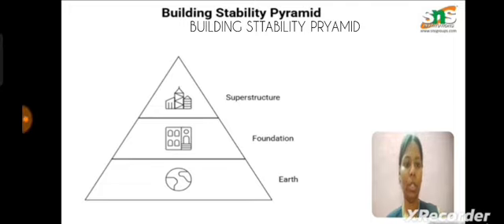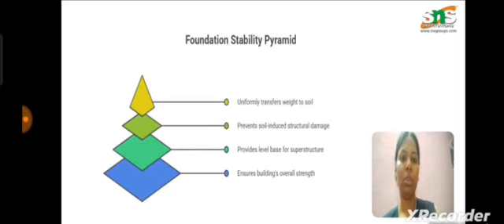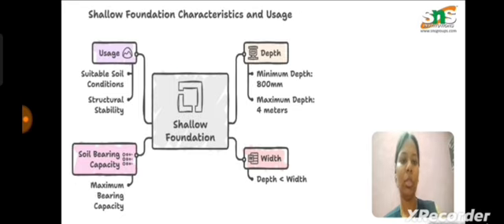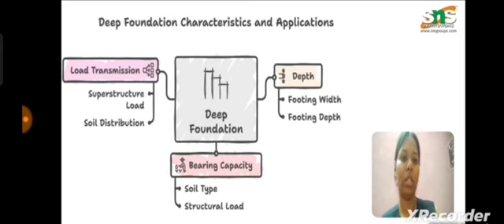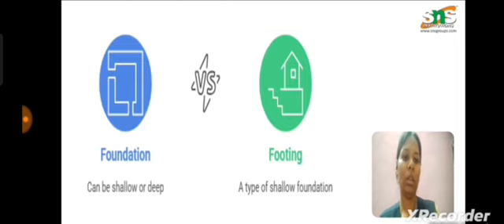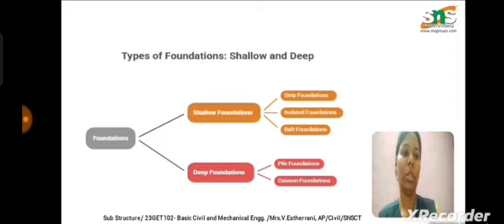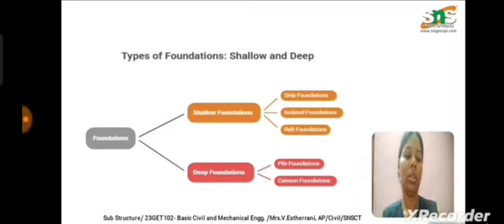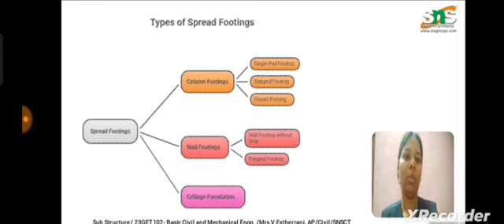Types of foundation |Basics of civil and mechanical engineering |SNas Institutions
Foundations in construction are classified into two main types: shallow and deep foundations. Shallow foundations are used in construction, typically located near the ground's surface and spread over a large area to support structures. Deep foundations are used when shallow foundations cannot provide adequate support due to large structural loads or poor soil conditions at shallow depths. The selection between the different types of foundations depends on soil conditions, load requirements, and environmental factors.